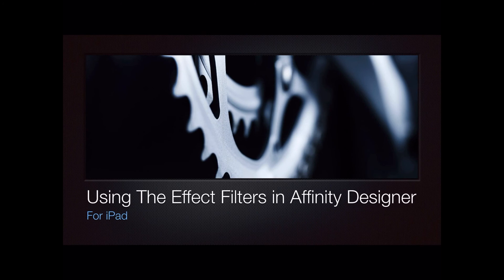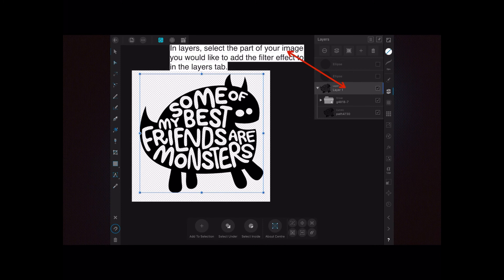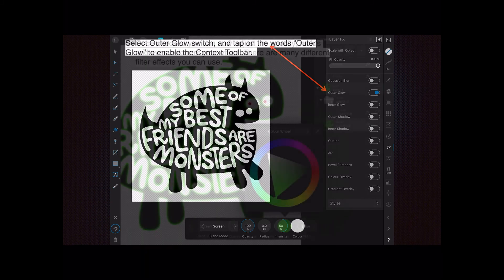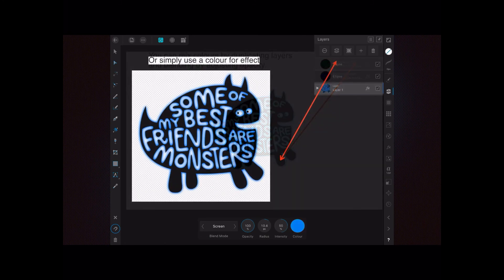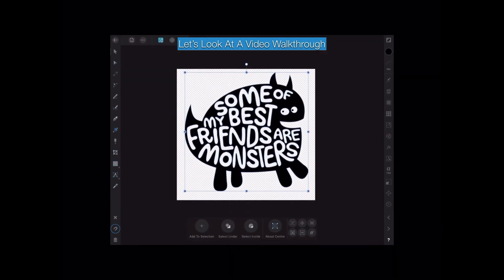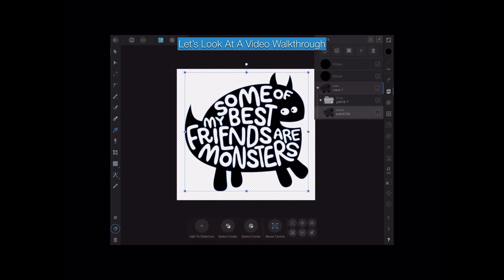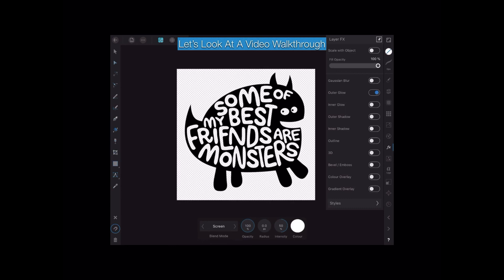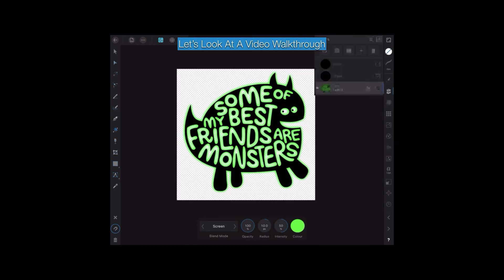Using The Effect Filters in Affinity Designer for iPad. A Beginners Guide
Describing how to use the Effect Filters in Affinity Designer for iPad is a little different to using the desktop version but the results are equally awesome. With this little guide I introduce the basics that will get you started and show you some of the things you need to know. A valuable design tool.

Topics generally covered:
Technology - Topic
Photography - Topic
Design - Topic

Affinity Photo
Affinity Designer
Affinity Publisher

& Hardware
TimeMachine
iCloud
Dropbox